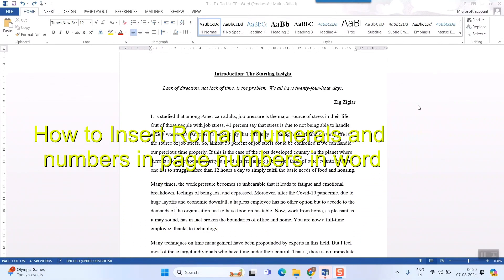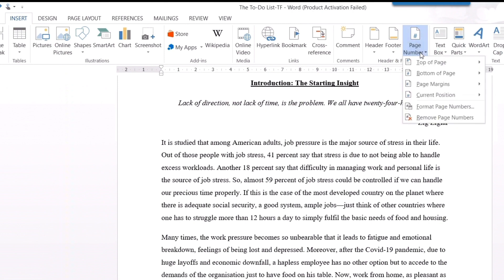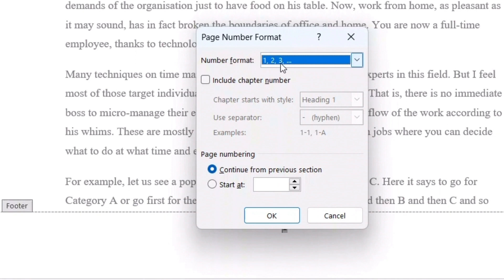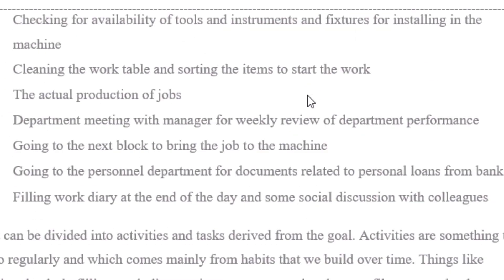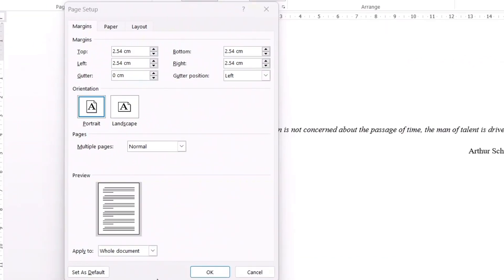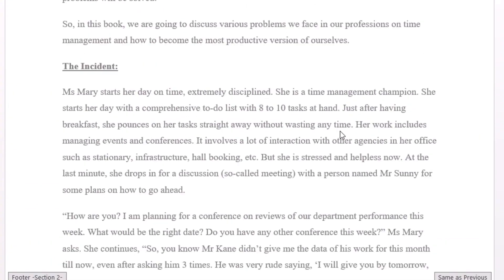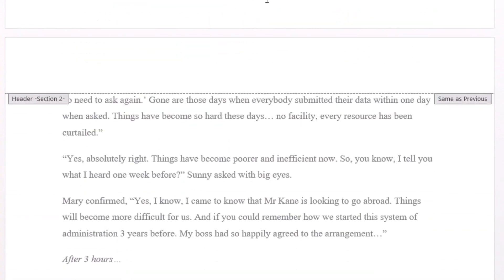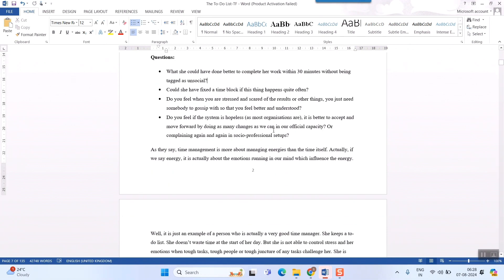How to Insert Roman Numerals and Numbers in Page Numbers in Word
On the Insert tab again, click Page Number then choose Format Page Numbers… 4. Click the down arrow at Number Format then choose the lower case roman numerals, i, ii, iii… and click OK.